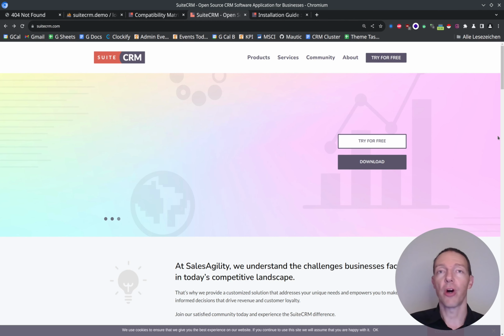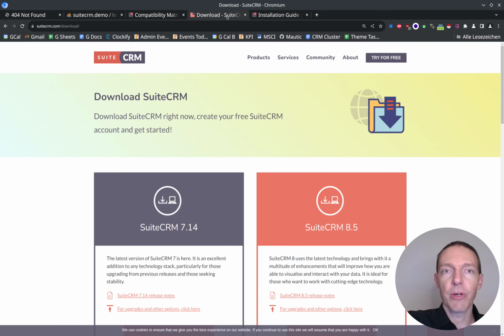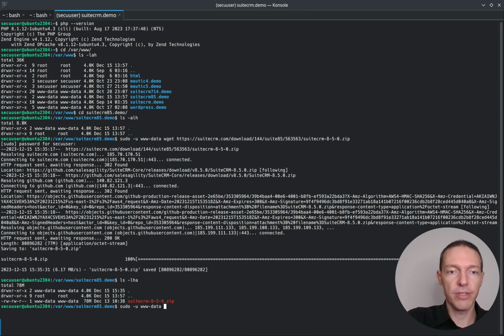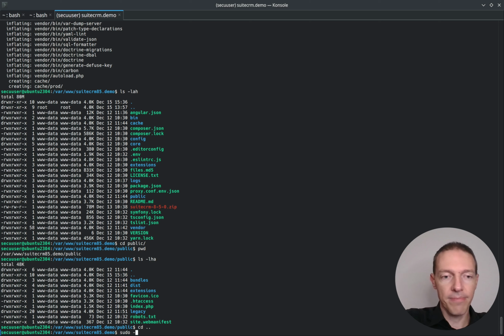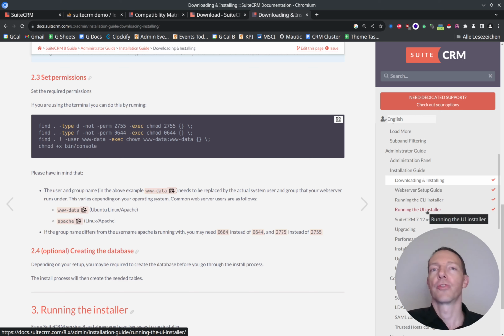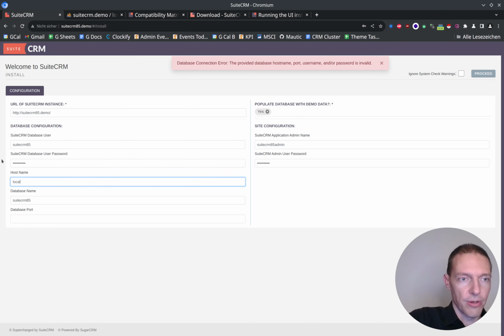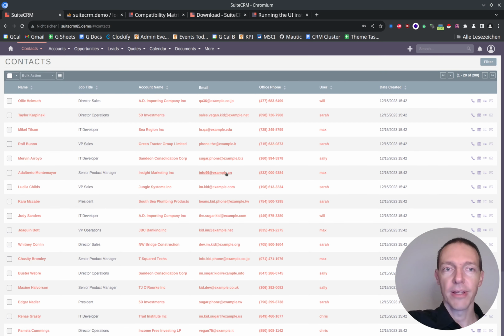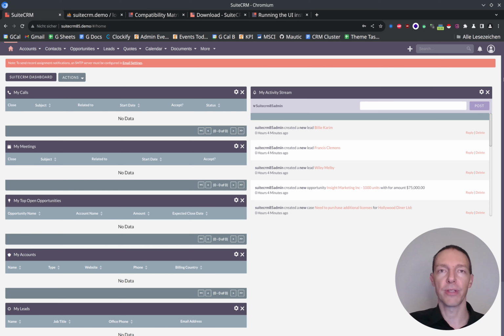Installing SuiteCRM 8 on Ubuntu VPS with the Command Line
Explore the process of installing SuiteCRM 8 on an Ubuntu Server using the command line in this tutorial. Follow the step-by-step instructions to set up the CRM system on your server environment. Learn how to configure dependencies, set up the database connection, and perform the necessary configurations. Install SuiteCRM (8.5) with ease and get your CRM up and running on Ubuntu Server.

0:22 - Intro
0:28 - The installation options
1:14 - Checking the environment
4:30 - Download the installation file
6:51 - Setting the permissions
9:18 - The UI installation
16:16 - Summary